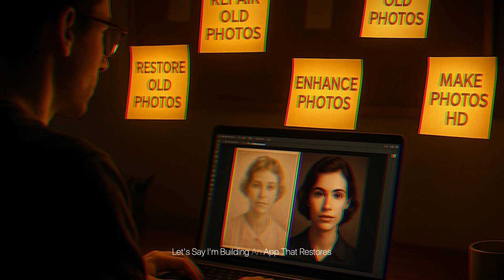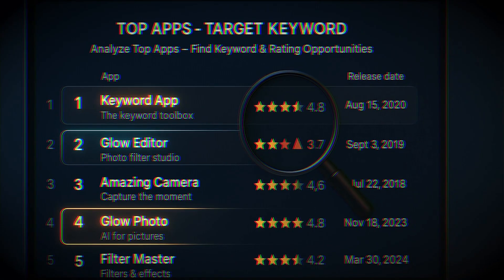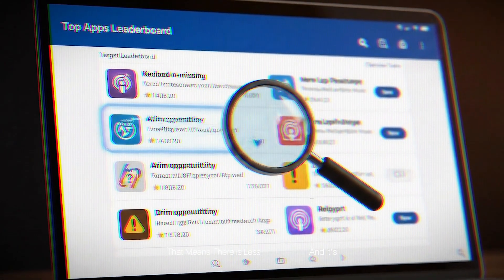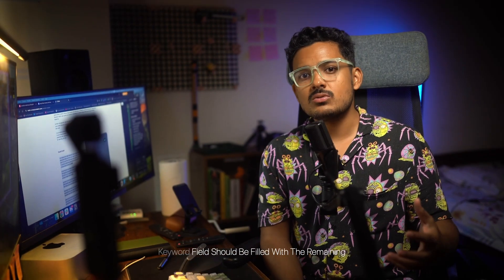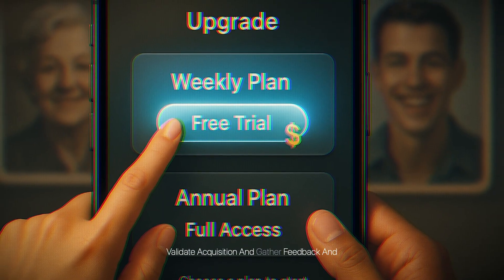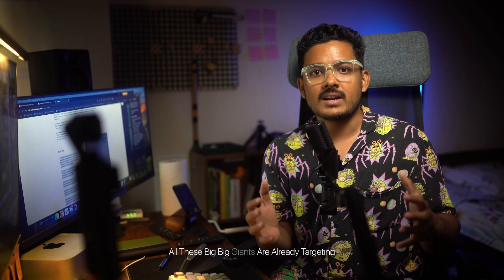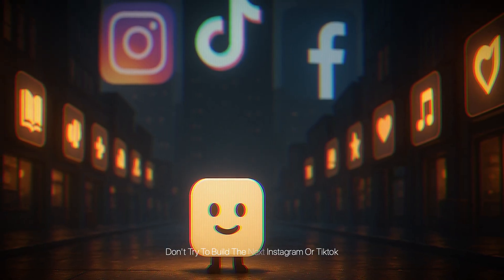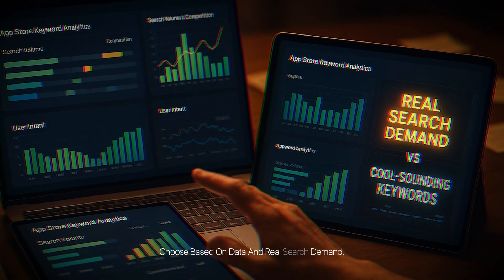My Simplest ASO Strategy to get to $10k MRR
I see so many developers ship great apps and then wonder why nobody downloads them. I did the same thing with my first app. I built first and thought about ASO later. Big mistake. In this video I share the exact ASO (App Store Optimization) process I use today to rank on the iOS App Store and Google Play and bring in hundreds or even thousands of organic downloads.